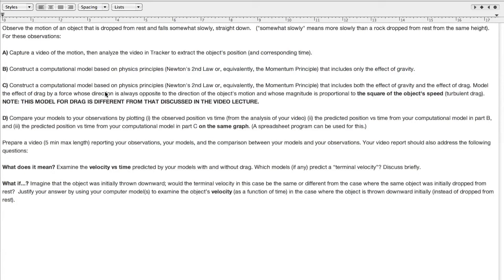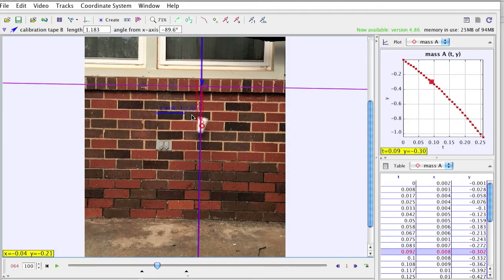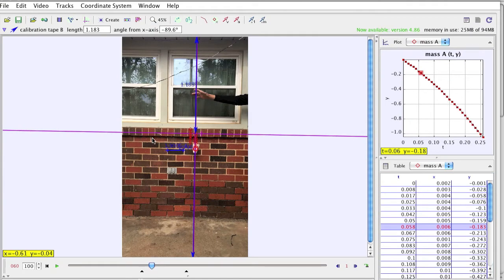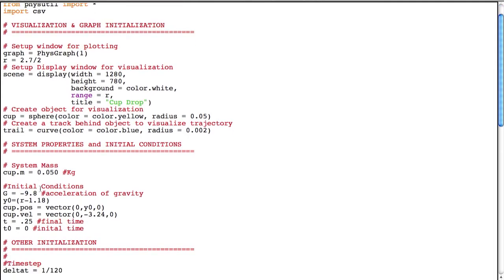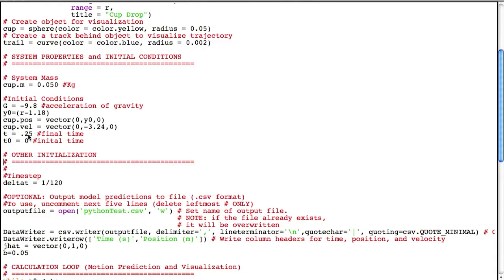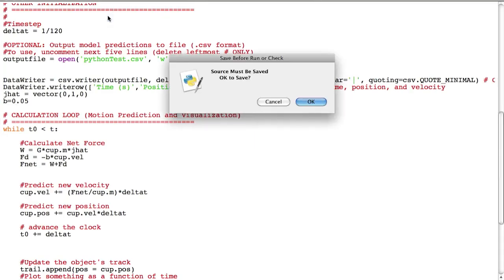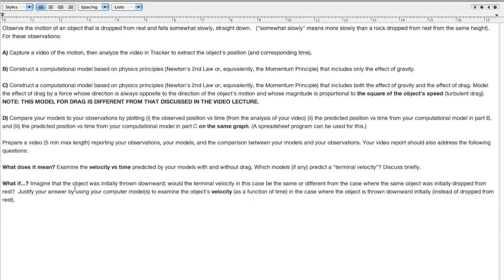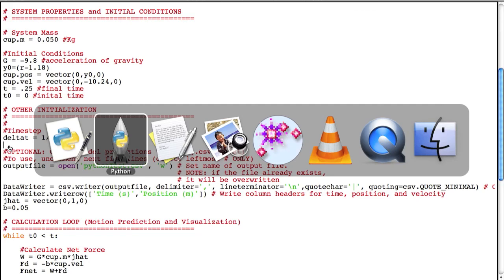Physics Lab 2